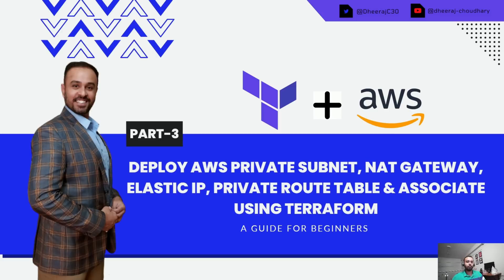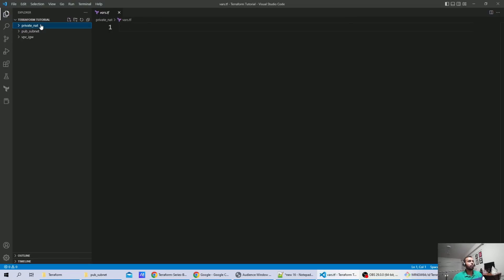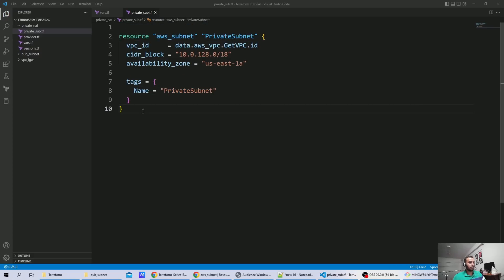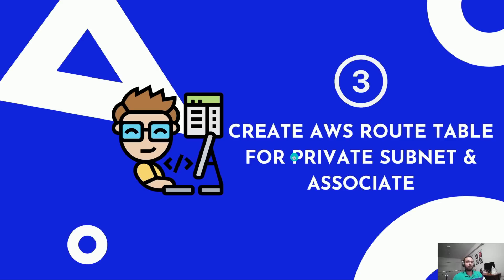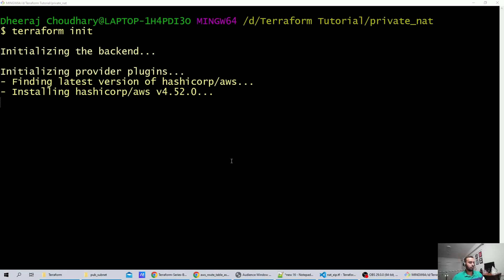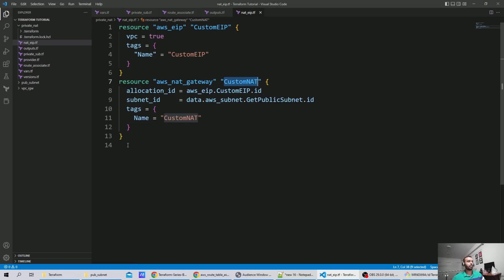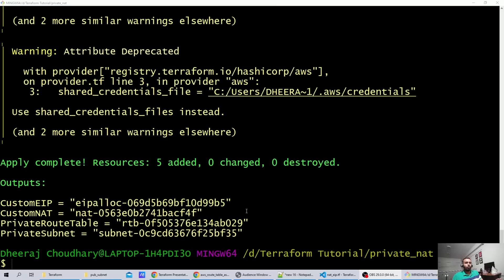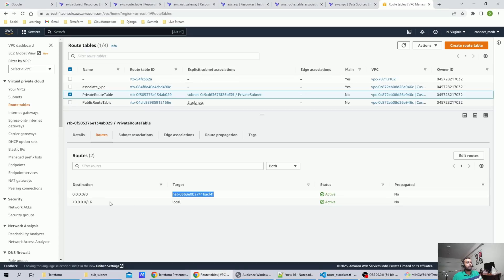Streamlined AWS Private Subnet Deployment: Terraform Guide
In this tutorial we will create private subnet, private route table and associate that route table to private subnet.